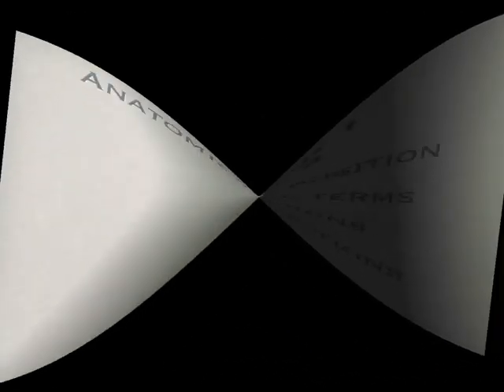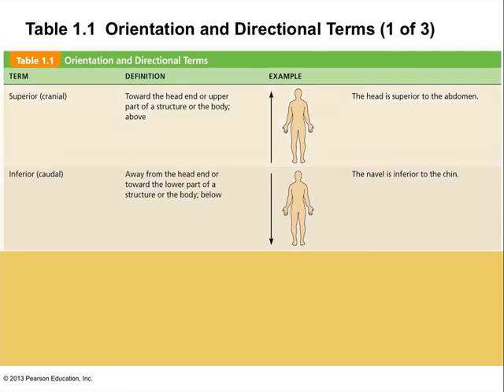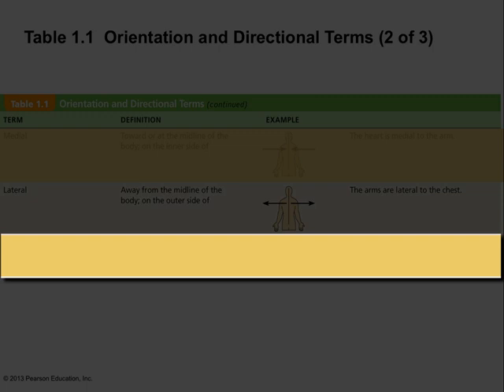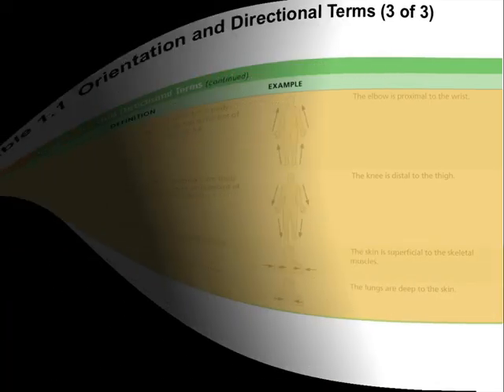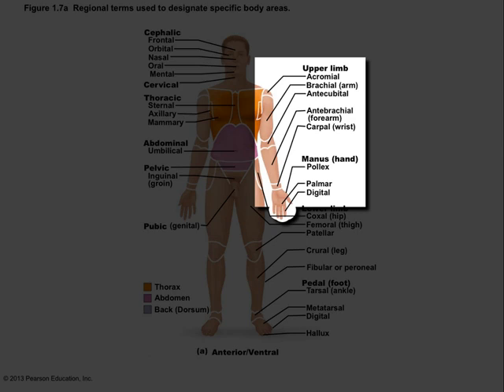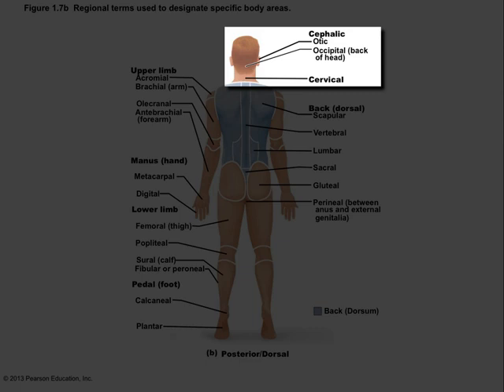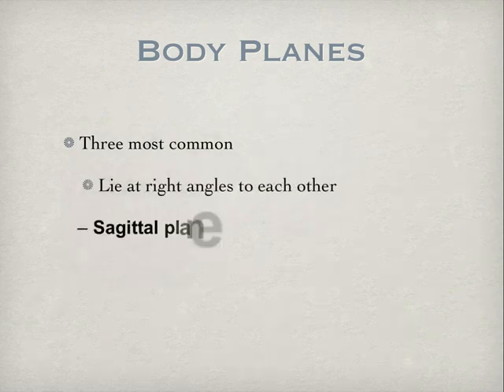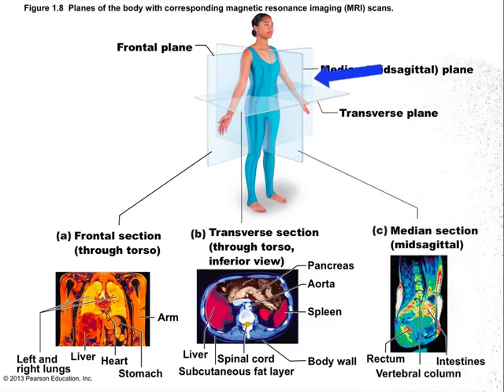Anatomical position#General anatomy Animation high yield